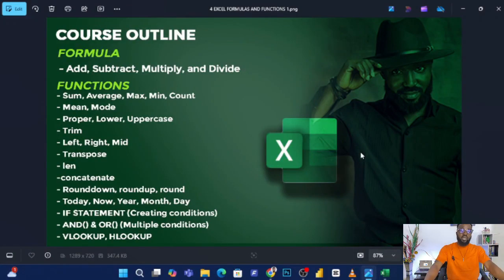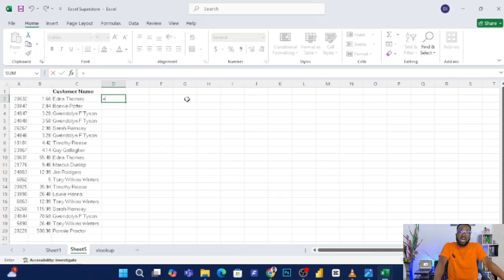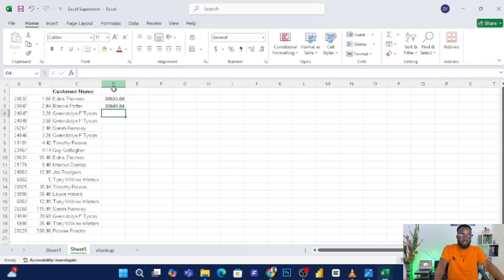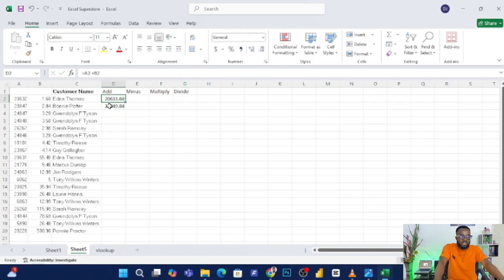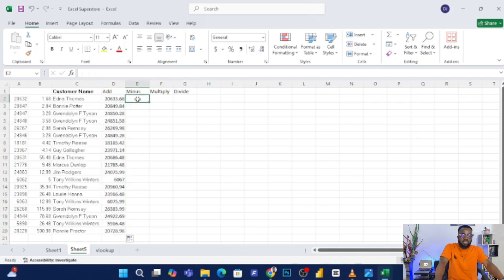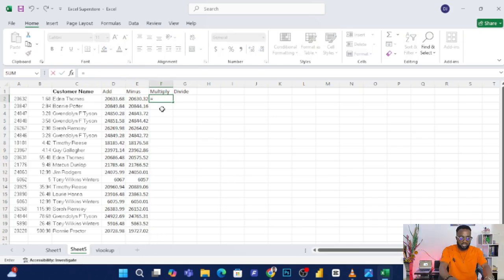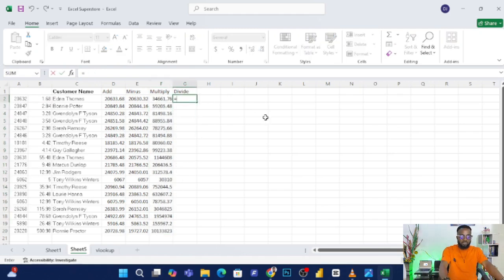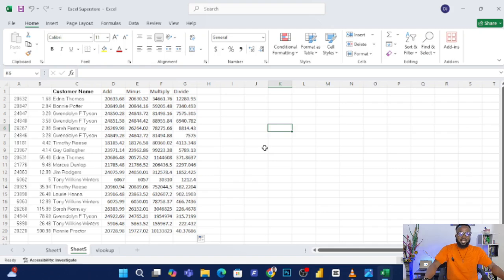4 Excel Essentials - Formula